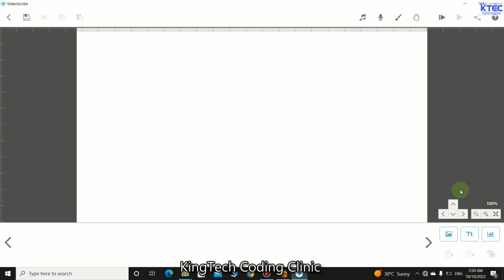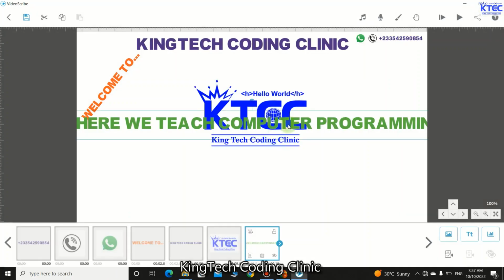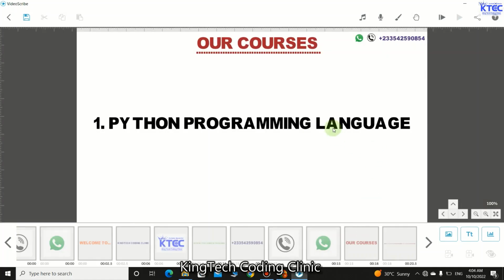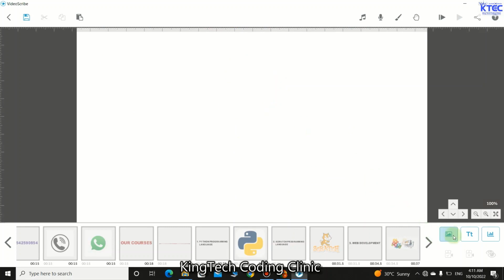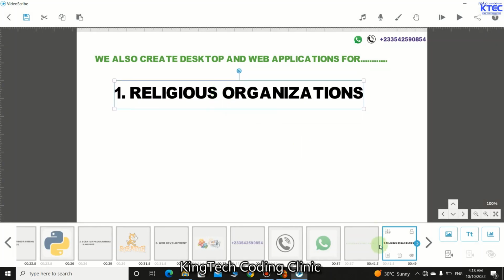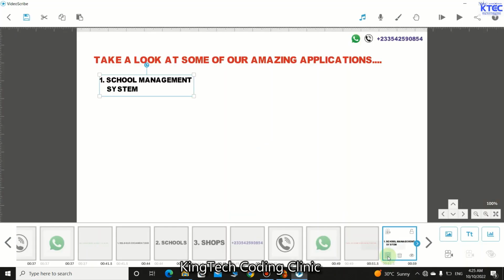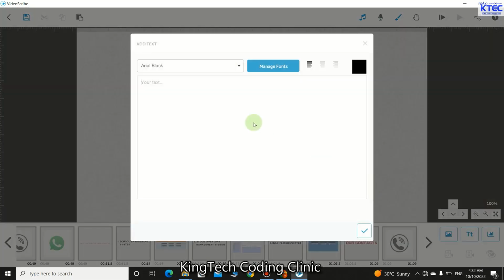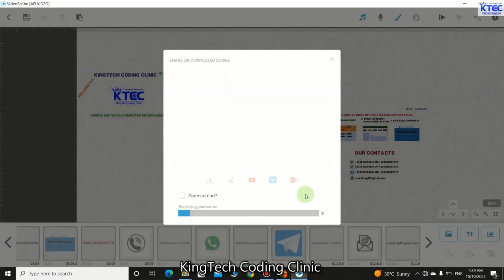How To Make An Ad Video With VideoScribe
In this tutorial, we will learn how to create an ad video using VideoScribe. After this tutorial, you will be able to create Instagram, fakebook ads videos using VideoScribe.

You can watch  tutorials on Introduction To VideoScribe Here...

Download the zip file in the link below containing the Setup and the installation Video Guide.